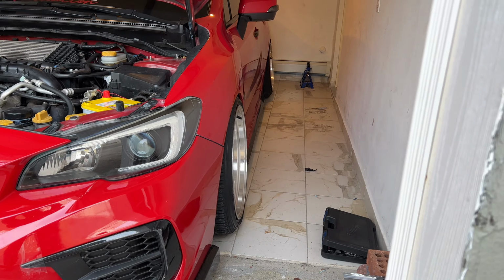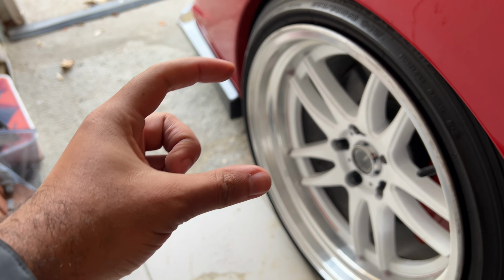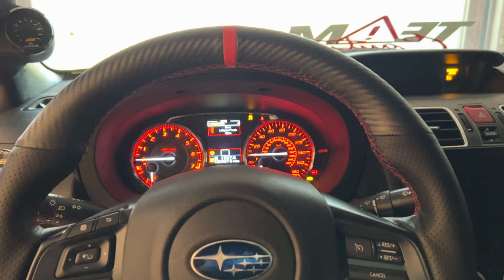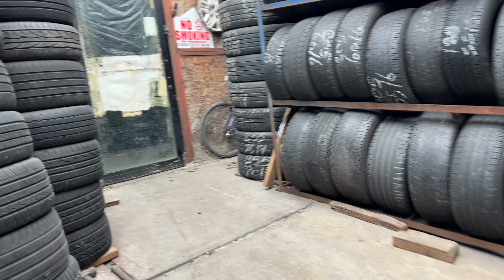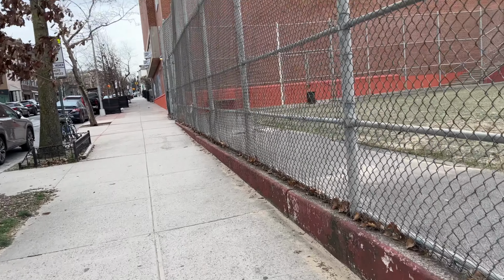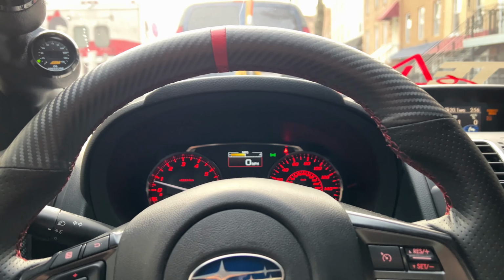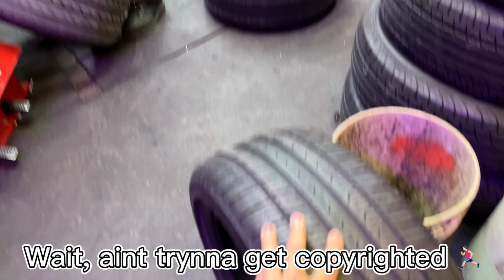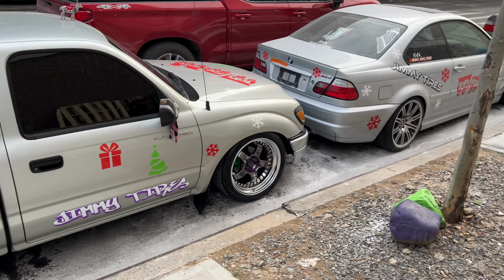My Wrx Got New Wheels For Christmas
In todays video im show the new set of wheels i got for the wrx the other day, im Goin back to what I do best, stance is my favorite way to go❤️❤️

Beats by: (prod.depo) depo on da beat